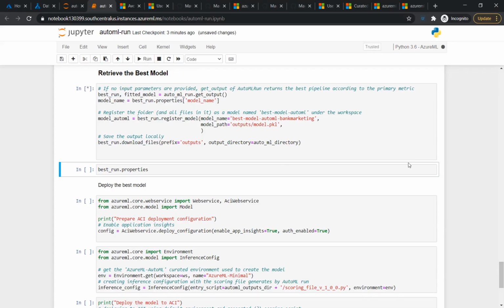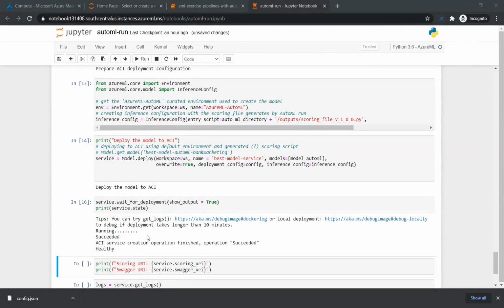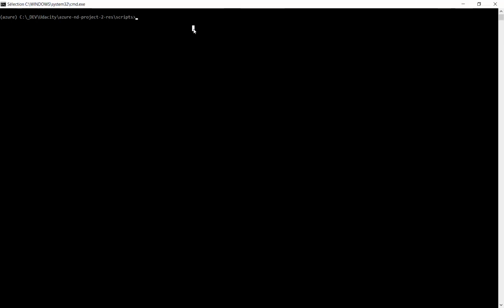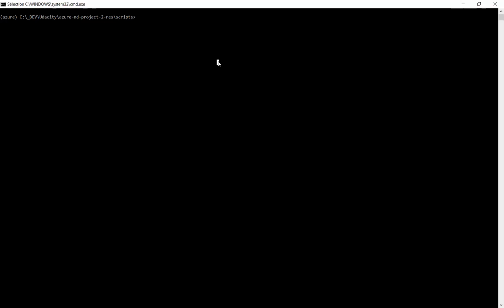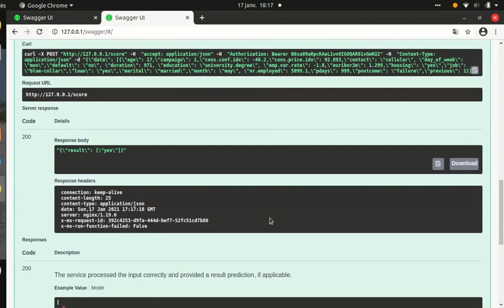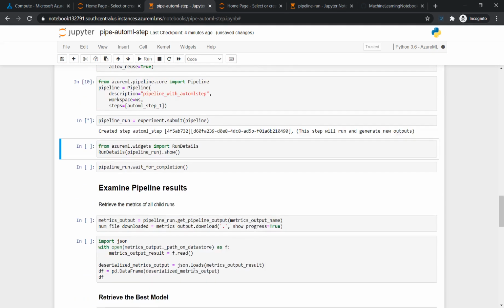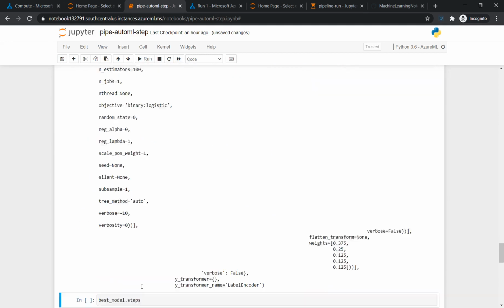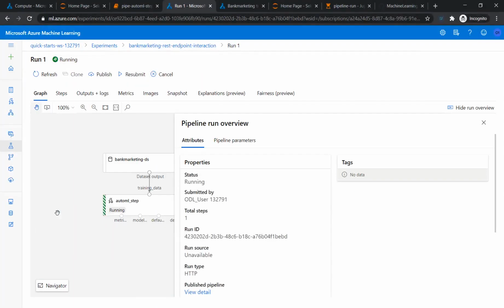ML model operationalization with Azure ML.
This video gives a quick overview of Azure ML capabilities to deploy and to interact with a trained model, and to create a ML reusable pipeline.

Created as a part of "Machine Learning Engineer with Microsoft Azure
Udacity Nanodegree Program " project.